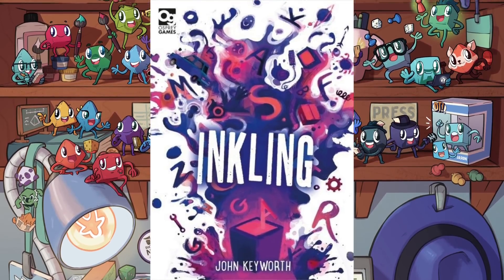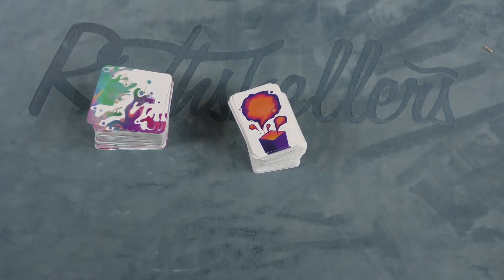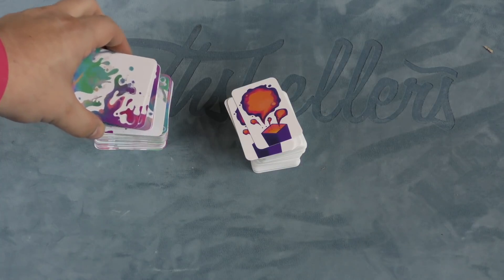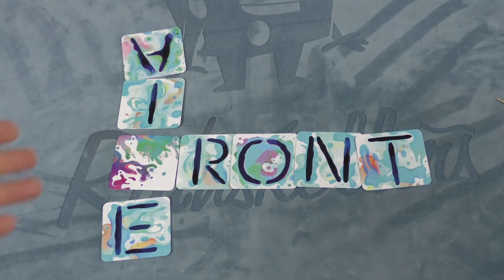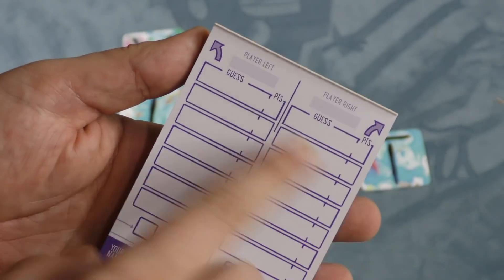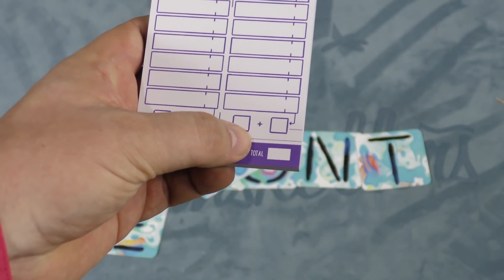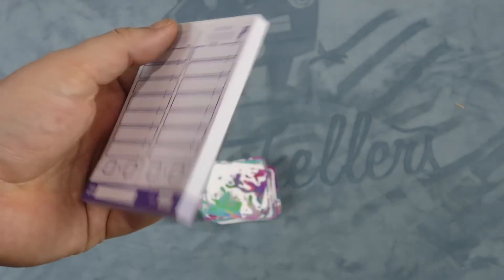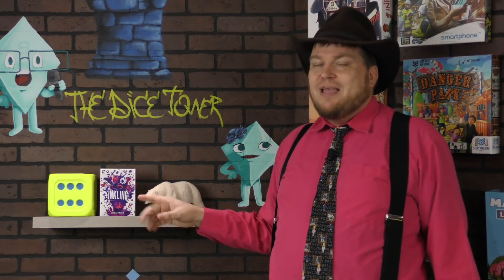Inkling Review - with Tom Vasel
Tom Vasel takes a look at a game of making and guessing words!

Intro 0:00
Overview 1:06
Final Thoughts 4:59